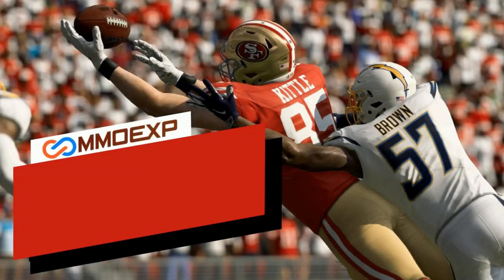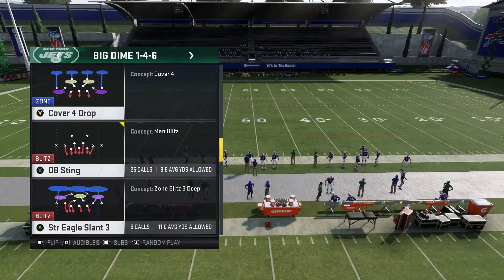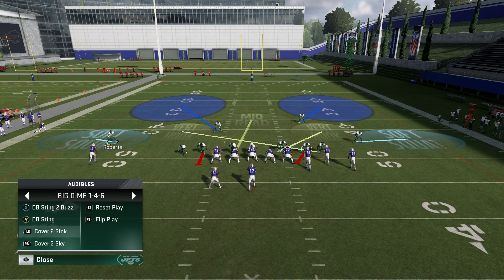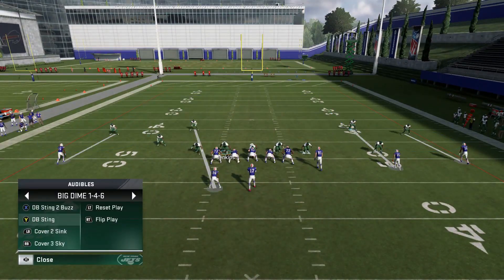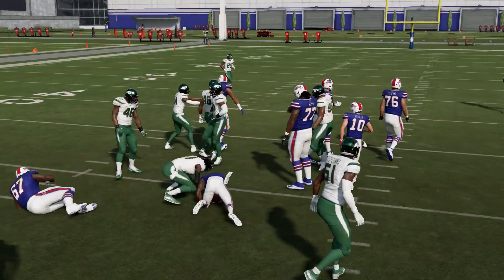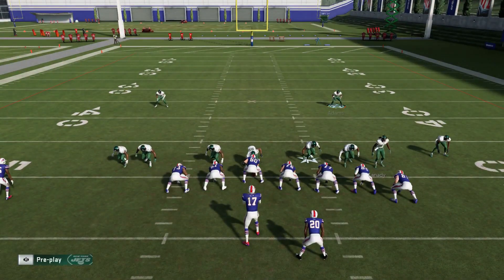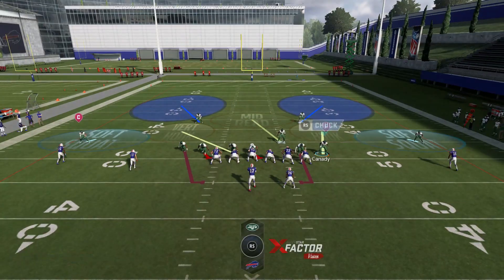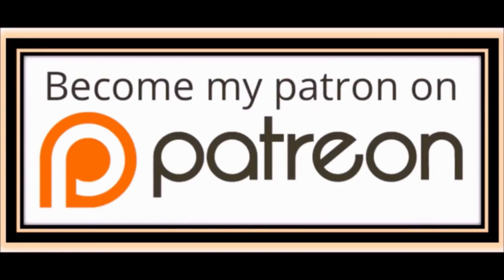HARDEST DEFENSE 2 PLAY AGAINST IN MADDEN 20! INSANE HEAT ALL GAME! FASTEST BLITZ SCHEME IN MADDEN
THIS DEFENSE IS A NIGHTMARE! 3 PLAY BLITZ SCHEME THAT WILL WIN YOU A LOT OF GAMES! FASTEST BLITZ IN MADDEN 20! BEST MONEY PLAY PASS DEFENSE IN MADDEN 20!

NFC EAST

NFC NORTH

NFC SOUTH

NFC WEST

AFC EAST

AFC NORTH

AFC SOUTH

AFC WEST